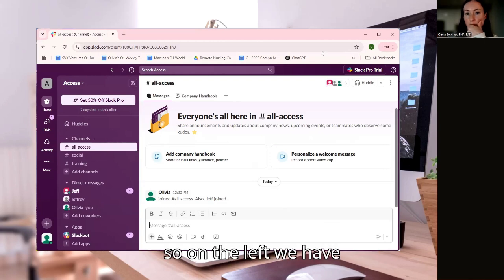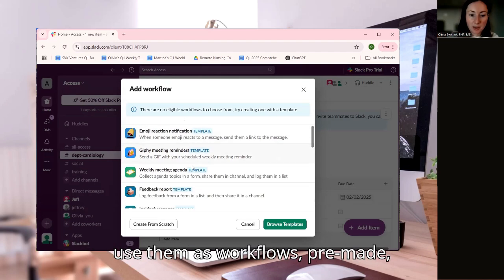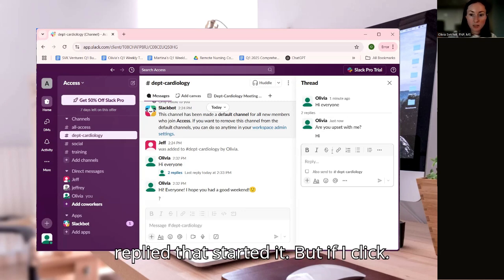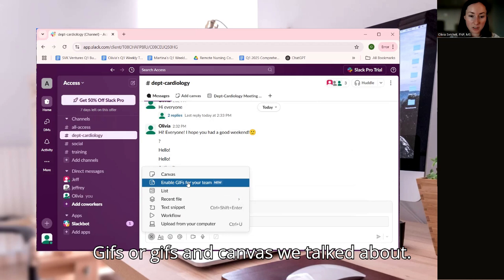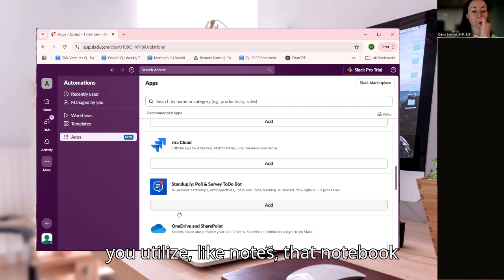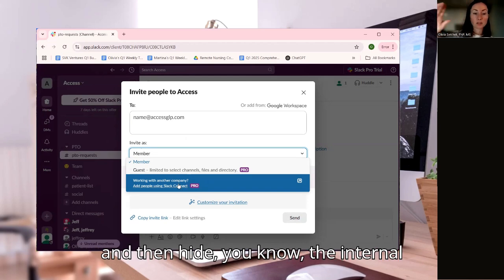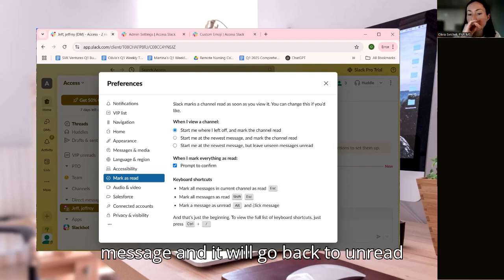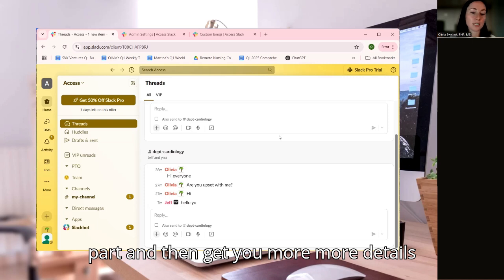S1E20 Advanced Slack Workshop [Paid Admission]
Olivia Svrchek, FNP, MS
Co-Founder & CEO, ShadowNurse
Biography
Co-Founder & CEO of ShadowNurse | ex-23andMe | ex-Stanford | LinkedIn Coach for RNs | I create remote jobs, write stellar resumes, help nurses land remote jobs and launch WFH businesses

I’m from North Creek, a small rural town in the Adirondacks, where I witnessed firsthand the healthcare disparities many people face—especially in our aging population. Watching my grandma develop Alzheimer's disease and seeing my mother try to step in to navigate her care, highlighted the emotional struggles and lack of resources available in a rural town. This experience fueled my passion to help others navigate such complexities and continues to shape my professional journey.

Now based in Silicon Valley, I see the power and scalability of remote work and how it can transform industries. If we can foster this in the nursing profession, we can reach and help more people. I wear many hats, but at the core of everything I do, I’m focused on helping people—whether that’s supporting nurses in finding remote work opportunities, providing healthcare to patients, or supporting local businesses and community growth.